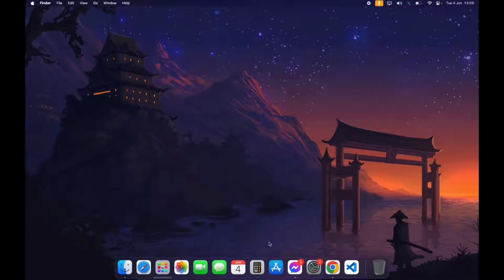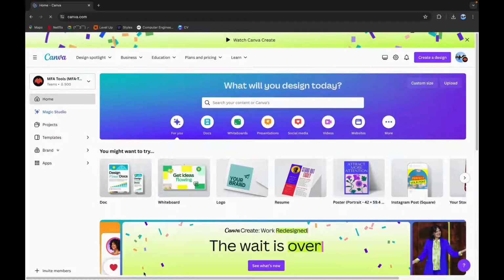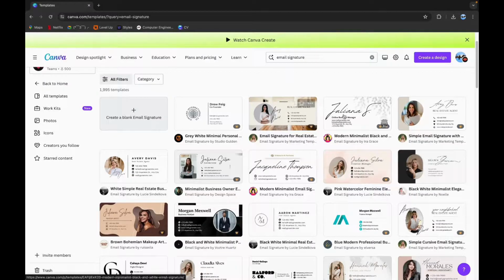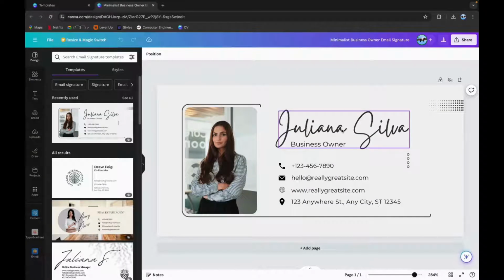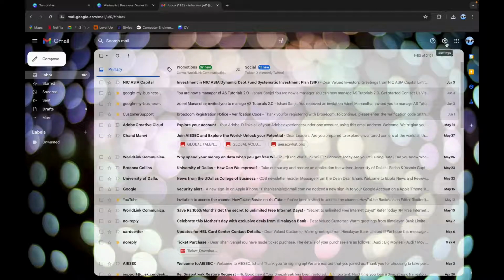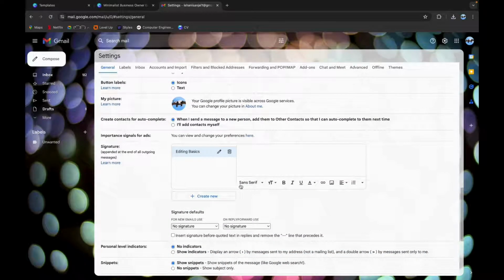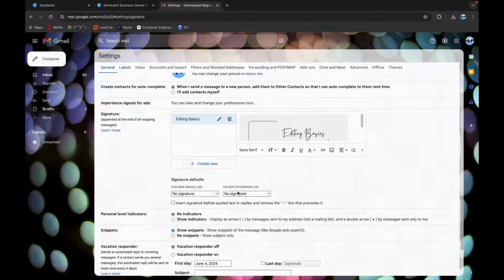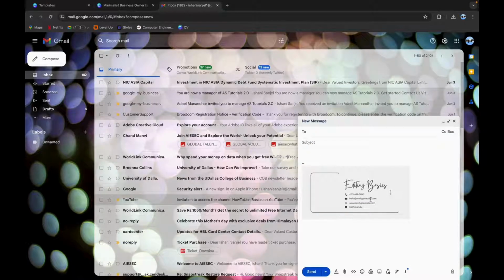How to Add Canva Email Signature to Gmail 2024?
In this step-by-step tutorial, we'll show you how to create a professional email signature using Canva and seamlessly add it to your Gmail account. Perfect for professionals looking to enhance their email communication, this guide covers everything from designing a customized signature in Canva to integrating it into your Gmail settings.
Follow along as we provide detailed instructions, tips, and tricks to ensure your emails stand out with a polished and personalized signature. Boost your email professionalism – watch now and learn how to add your Canva email signature to Gmail with ease!